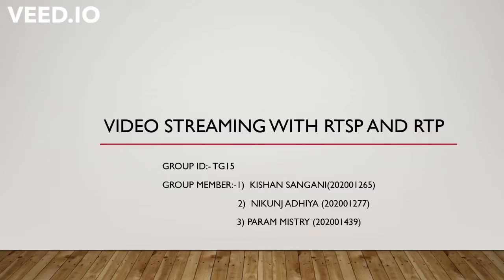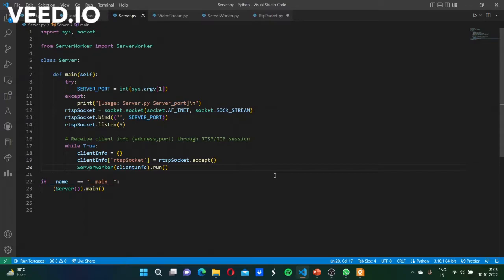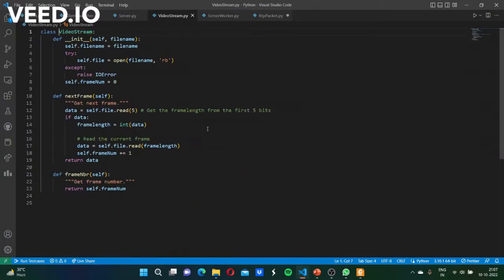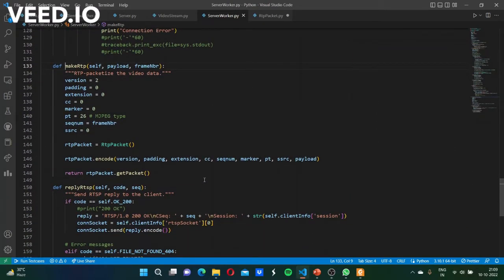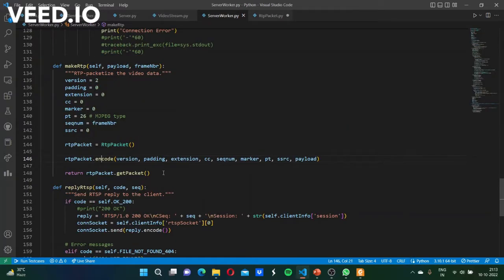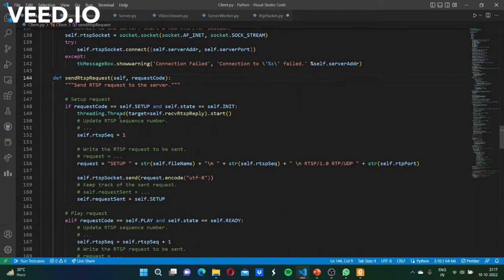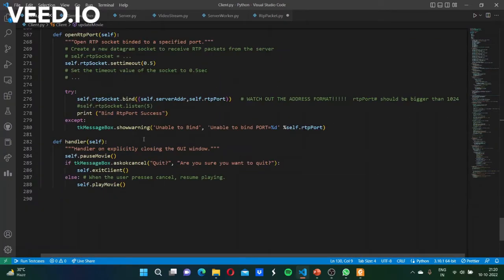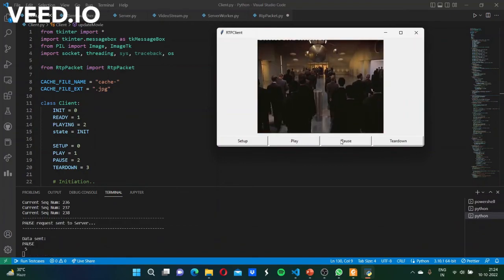Video Streaming with RTSP and RTP | IT304 Assignment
This video is based on video streaming through RTP and RTSP protocol with implementation in Python. In this video the python code is explained step by step and the demo of video streaming is shown.